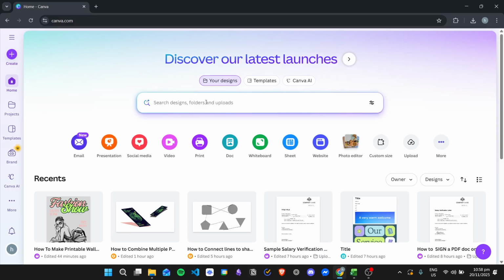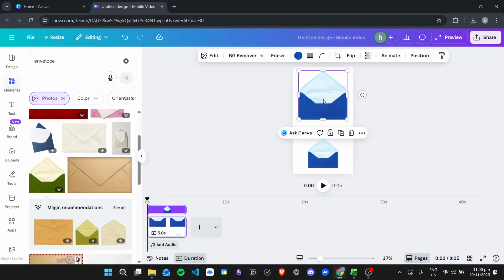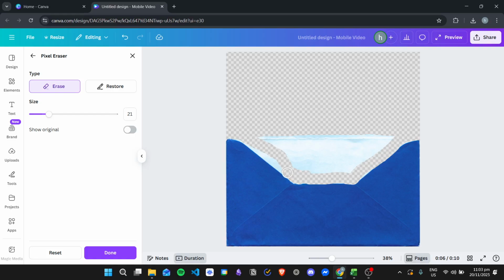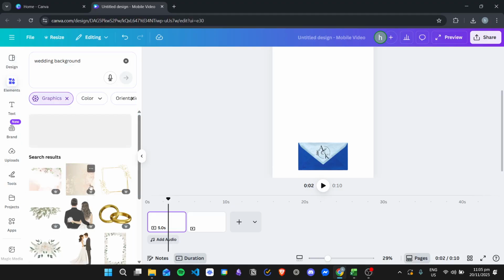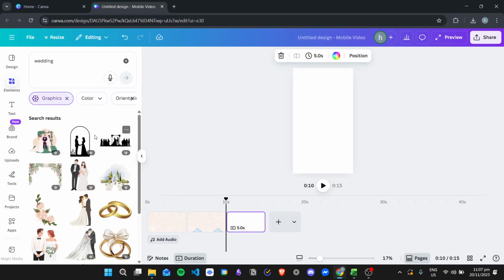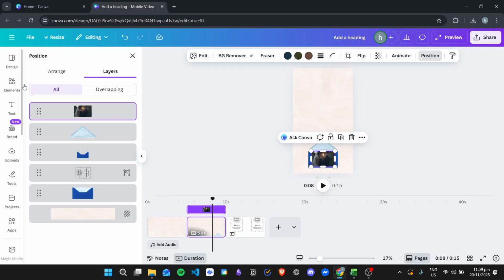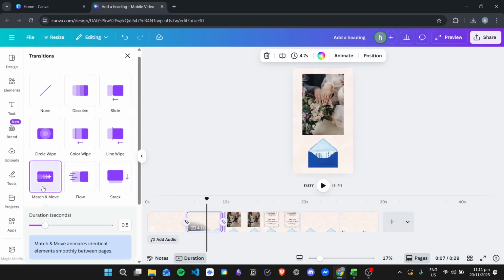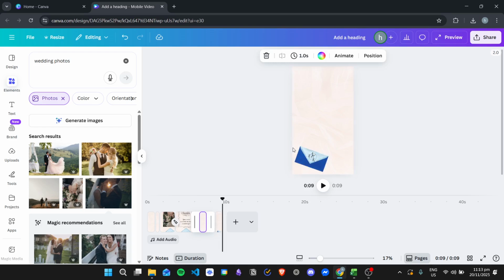How to Create an Animated Invitation in Canva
If you are looking for a video about How to Create an Animated Invitation in Canva, here it is!